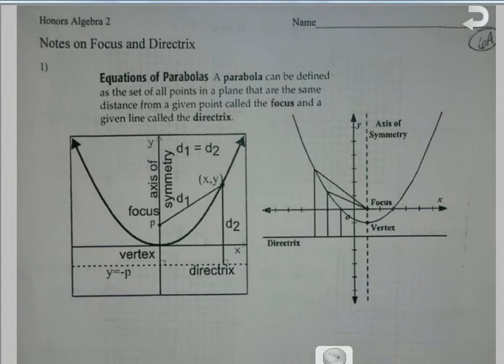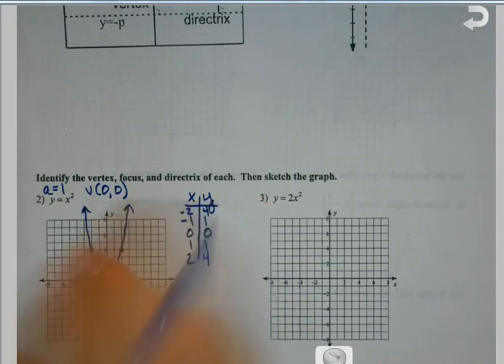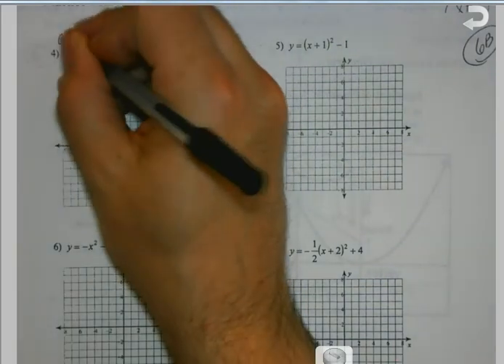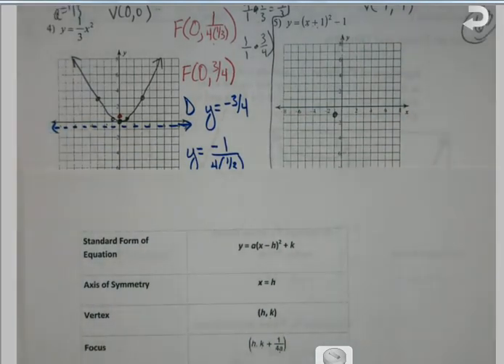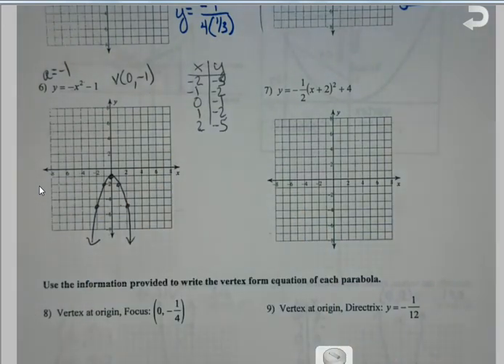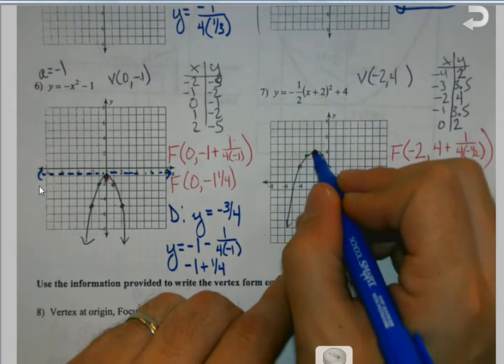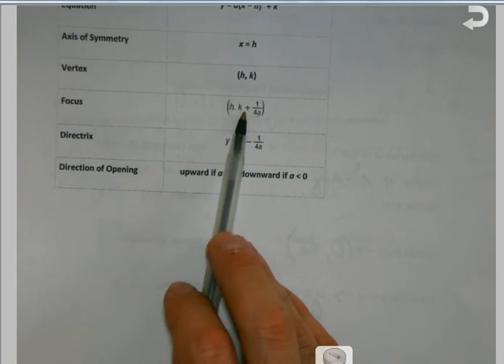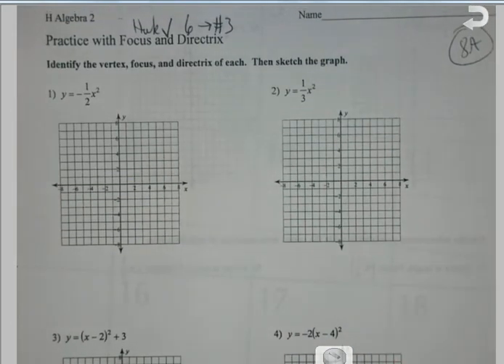Honors Algebra 2 Unit 2 Focus and Directrix Day 1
We explore the relationship that the focus and directrix have to all parabolas and to each other.  We use formulas and visual representations to explore.